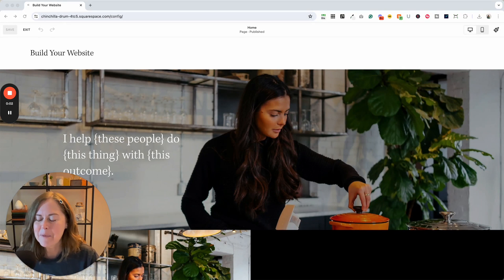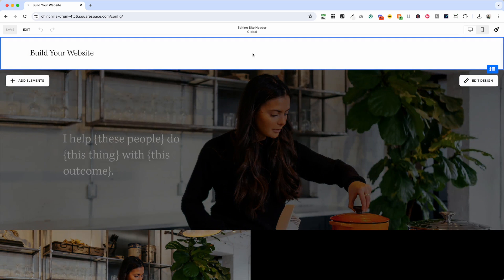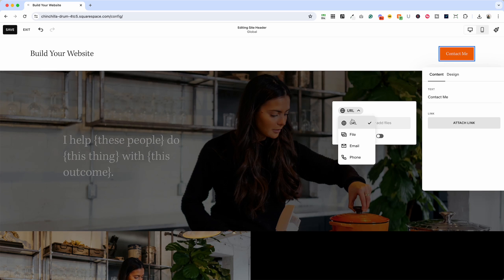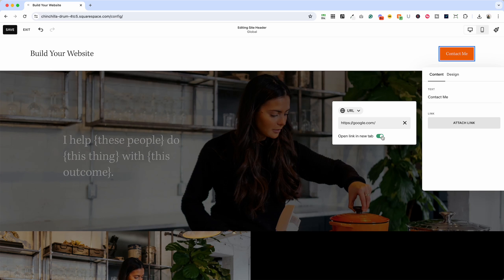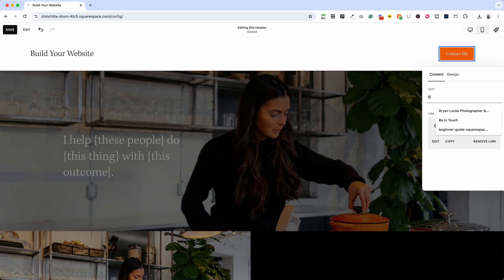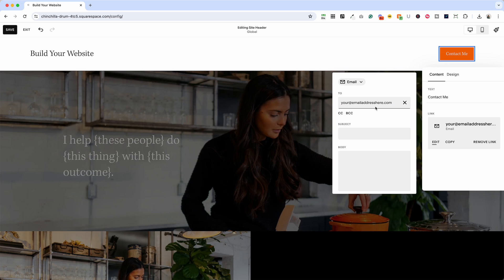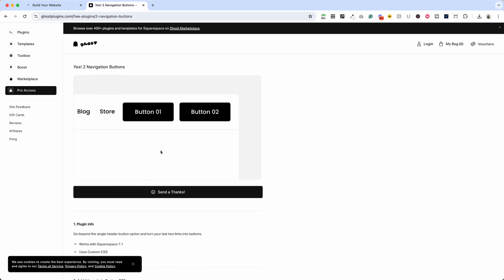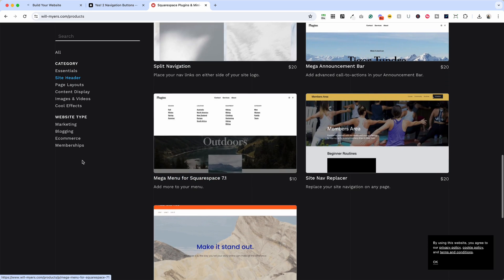Adding a Button to the Top of your Squarespace Website: Beginner Tutorial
I'll show you how to add a button to the top of your Squarespace website. I'll guide you through the steps of editing the site header, adding a button, and customizing the text and link. No action is required from you, but if you want to add multiple buttons or a more complex header, I'll provide additional resources. Watch the video to learn how to enhance your website with a button.

Ghost Plugins Yes! 2 Navigation Buttons*

00:00 Introduction to Adding a Button to the top of Squarespace
This is a built-in feature of the Squarespace platform and I'll show you where to find it.
01:36 Customizing the Button Link
You can easily customize the text and the link for your button on Squarespace.
03:26 More Complex Customizations
Need something extra? A second button in the header or maybe a more complex dropdown menu. We'll explore a couple of third party options to add those features to Squarespace.